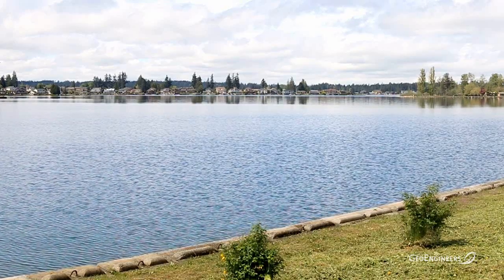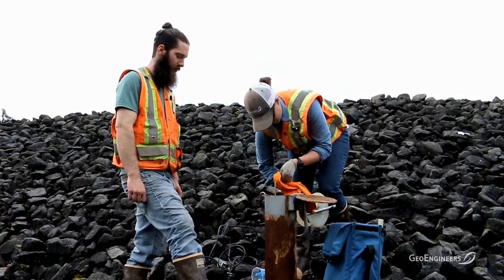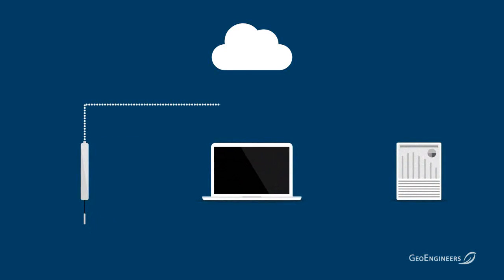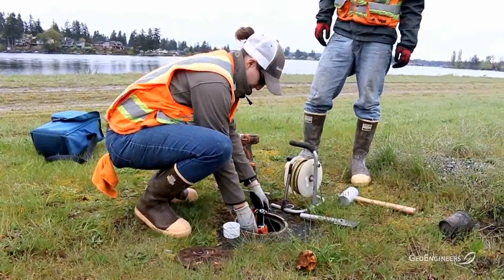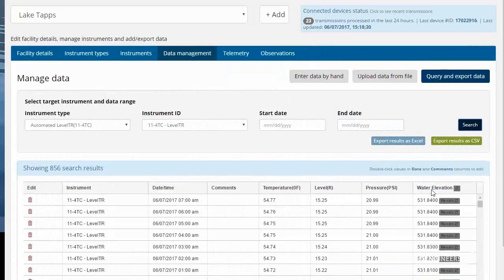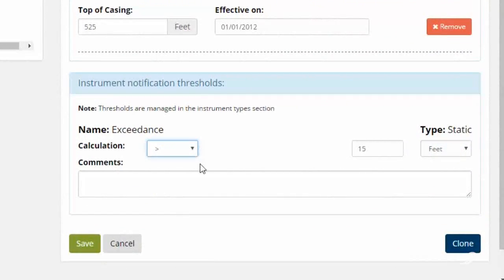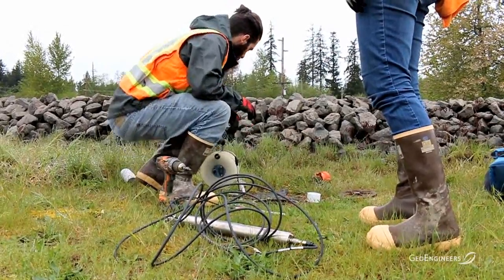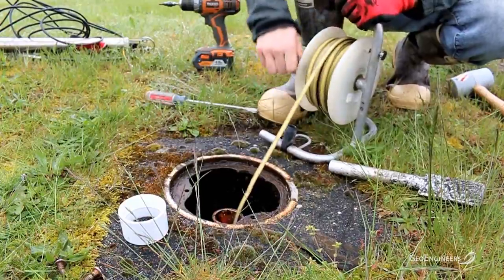Earth Analytics: Managing Dike Safety Data at Lake Tapps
See how GeoEngineers is using the Earth Analytics software platform in conjunction with wireless piezometers to put dike safety data at managers' fingertips.

Simplify your environmental and engineering data and make informed business decisions using Earth Analytics, GeoEngineers’ fusion of earth-science consulting expertise with industry-leading data acquisition and visualization software.

Earth Analytics collects and centralizes your critical sensor and environmental data, enabling you to monitor the safety of structures, streamline your workflow, and put your data to work. Earth Analytics’ powerful visualization and notification tools, you can see data trends, make calculations and receive alerts when inputs exceed defined thresholds. And when it’s time to report, easily output your data into pre-formatted templates for regulators and other stakeholders.